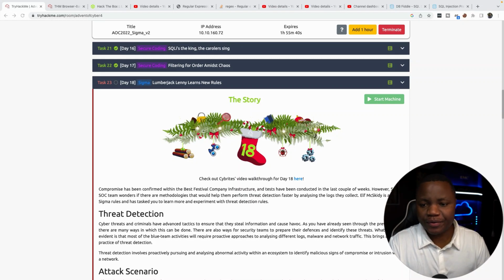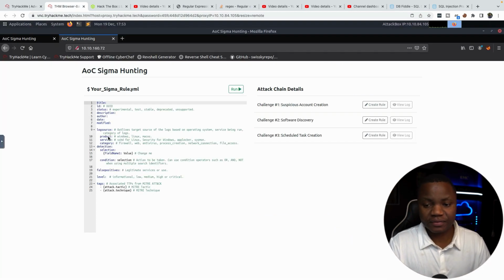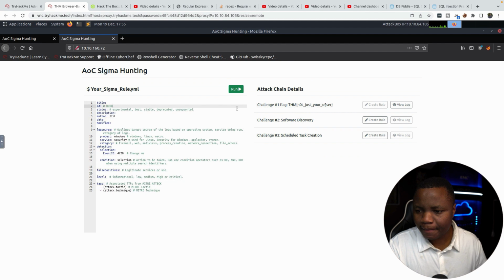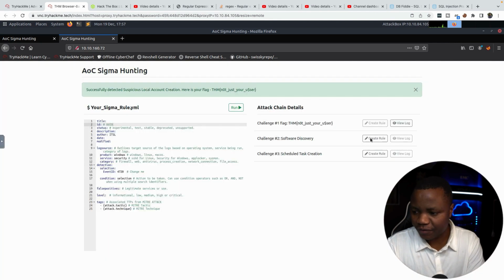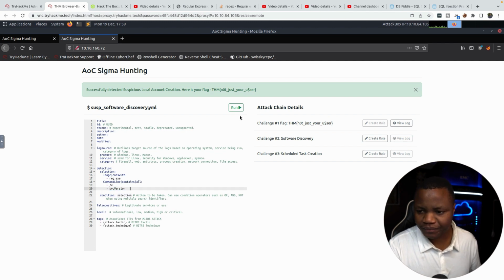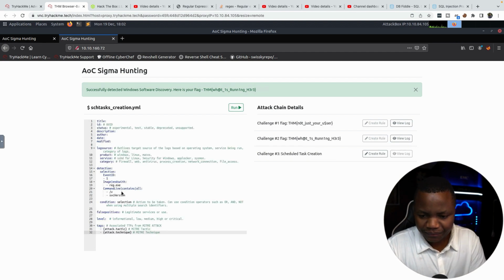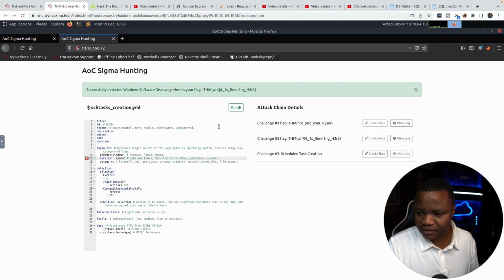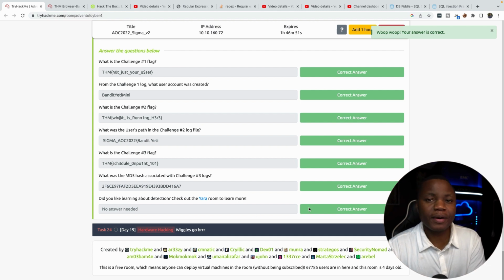Tryhackme Advent of Cyber 2022 CTF Challenge Solutions | Day 18 How To Write Detection Rules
Get started with Cyber Security in 24 days! Learn the basics and complete a new, beginner-friendly security exercise every day leading up to Christmas. It’s an advent calendar but with security challenges instead of chocolate!

Day18 - We look at sigma detection rules